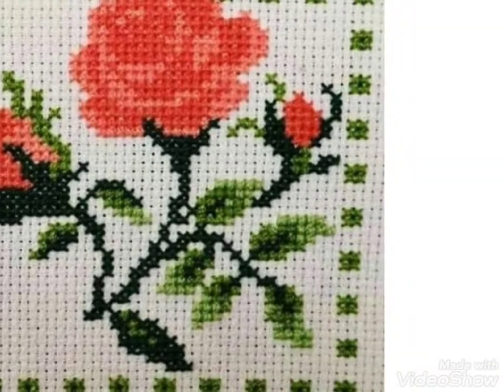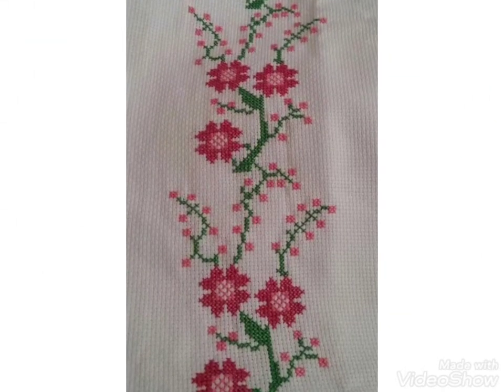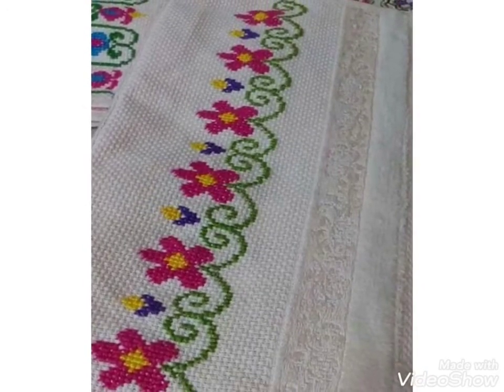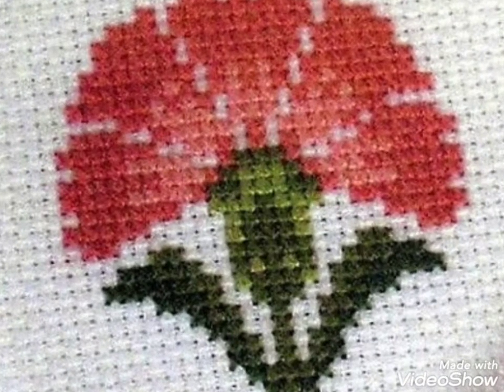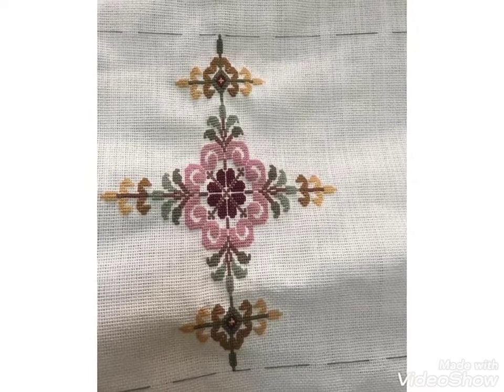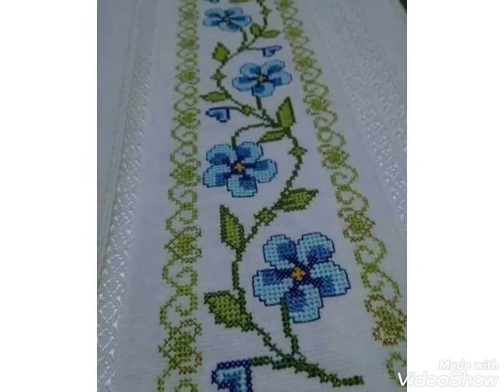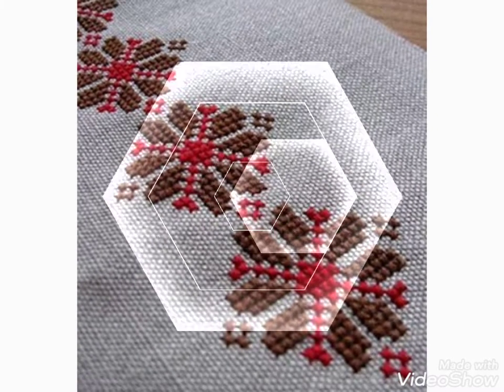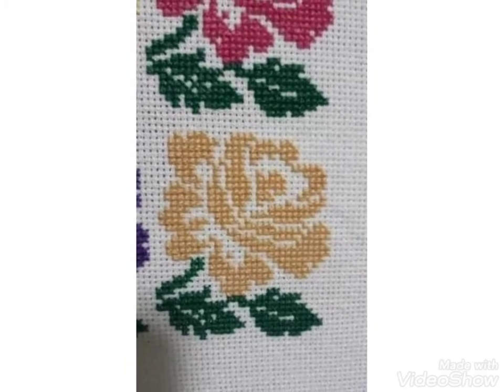Admirable & colourful flower Cross stitch embroidery designs for everything || easy char suti karhai